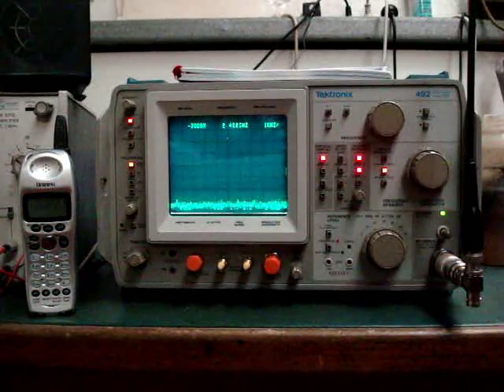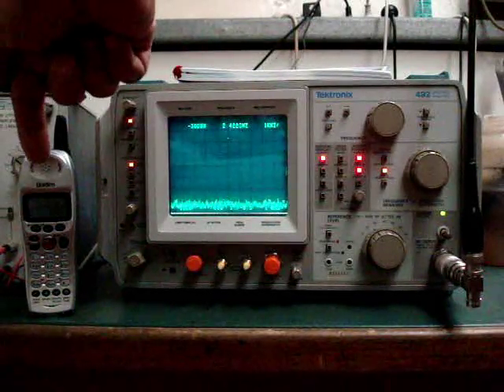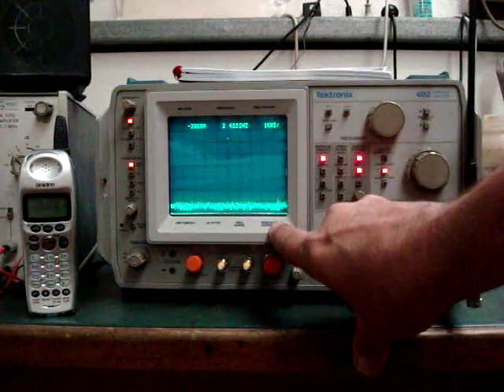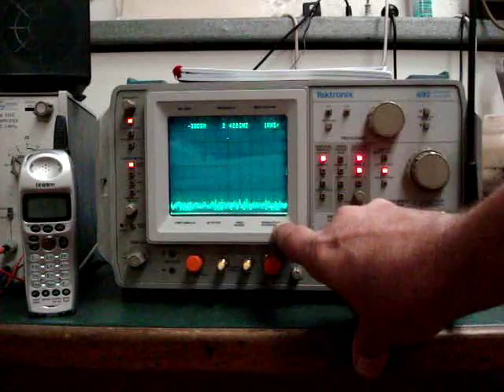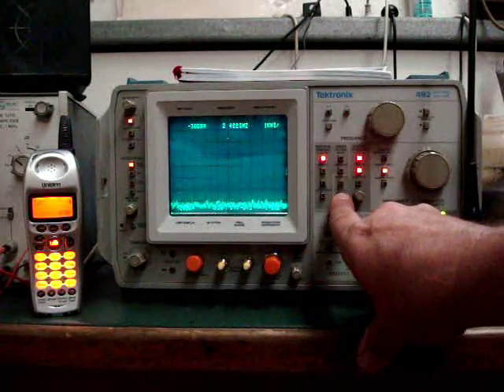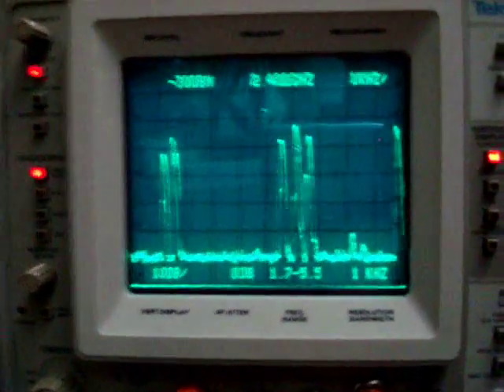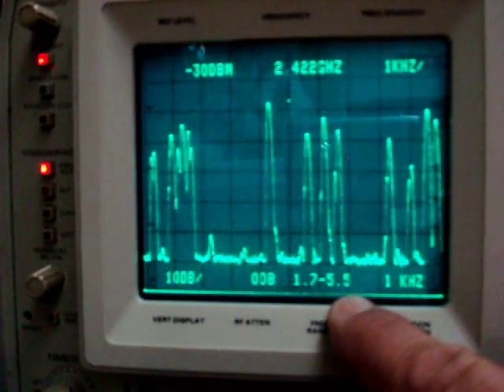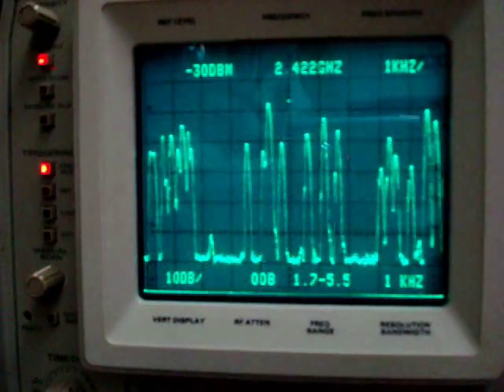492spread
Spread spectrum on the tek492 analyser